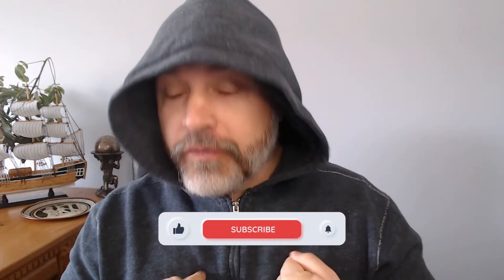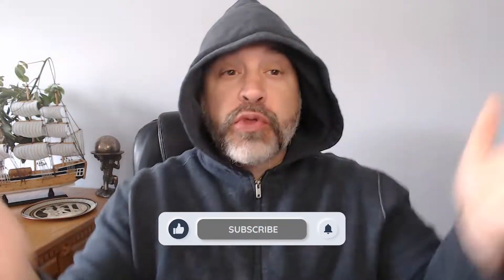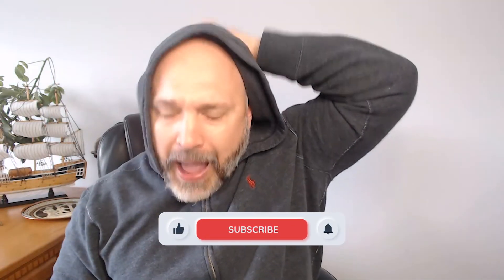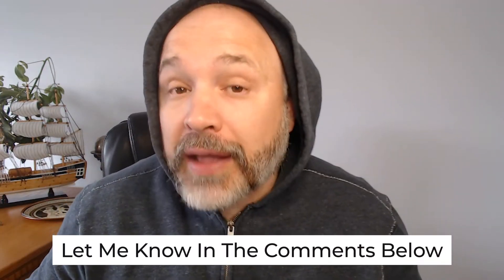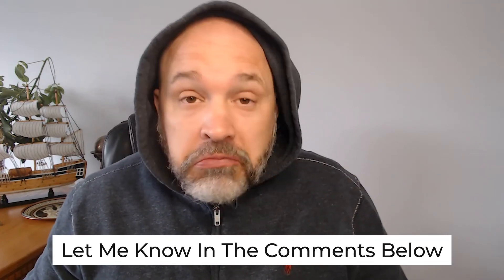Does your content SLAP your audience into Google?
An old mentor of mine used to talk about the Google Slap and how it effects your content and direct response copywriting work.

It's lethal.

And here's how you avoid it!